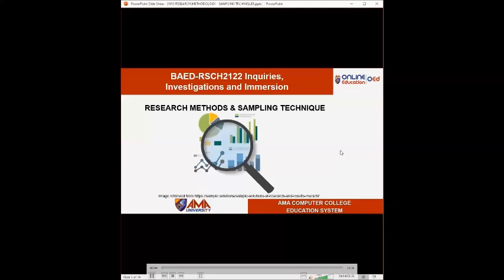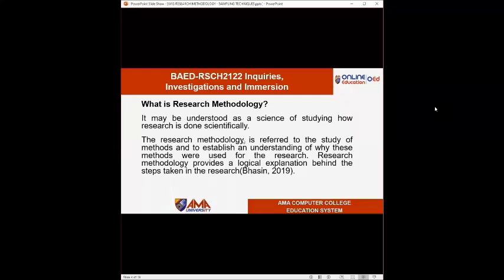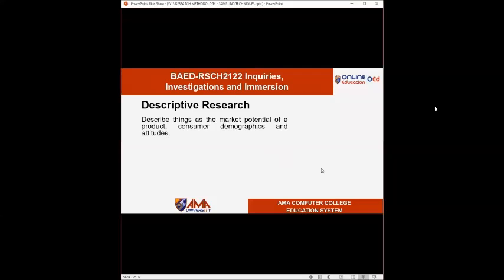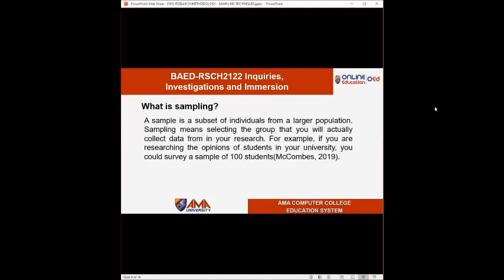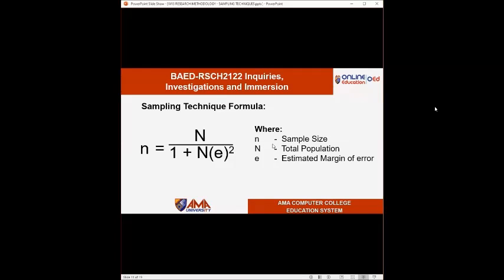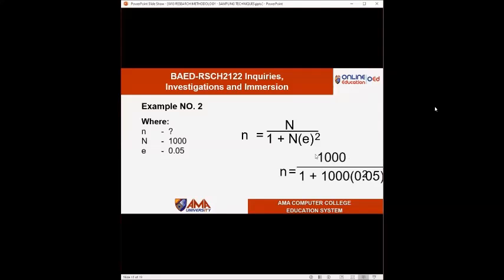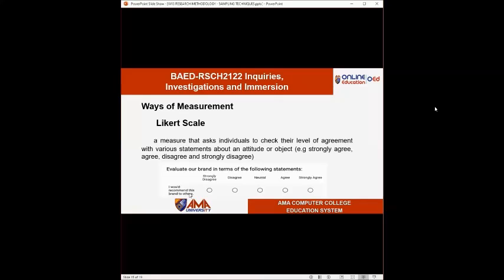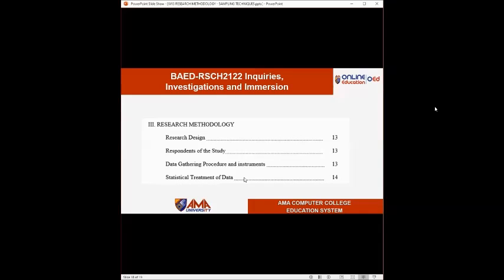Inquiries, Investigations and Immersion - Research Methods and Sampling Techniques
Week 13 (Bermusa)